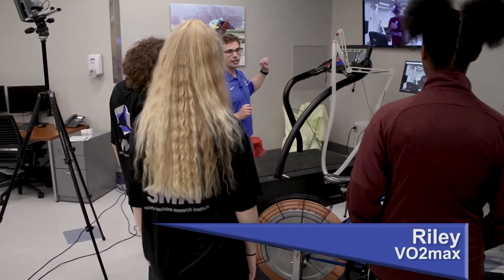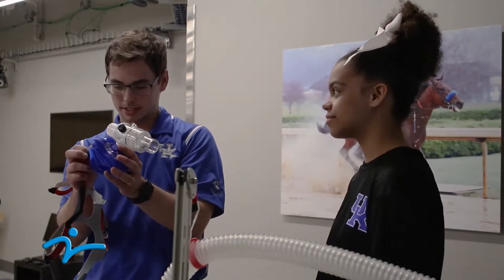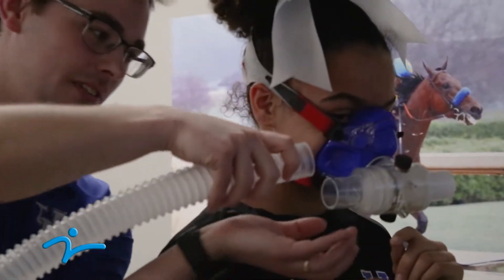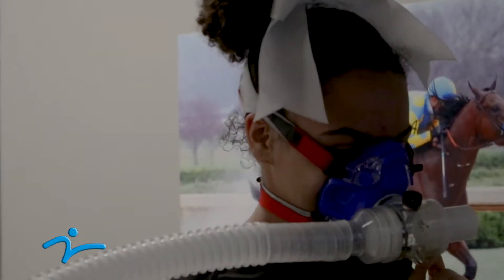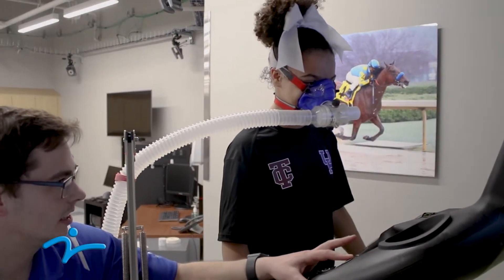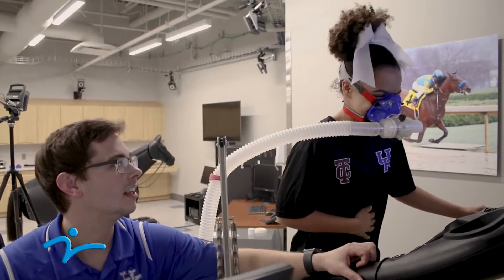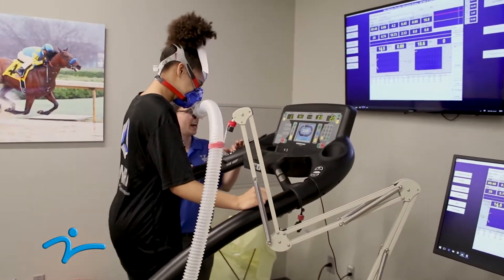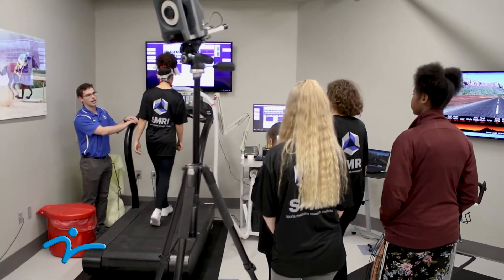VO2max demonstration with Riley at UK SMRI with AWHI - Active Women's Health Initiiative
VO2 max (also maximal oxygen consumption, maximal oxygen uptake, peak oxygen uptake or maximal aerobic capacity) is the maximum rate of oxygen consumption measured during incremental exercise; that is, exercise of increasing intensity. The name is derived from three abbreviations: "V" for volume, "O2" for oxygen, and "max" for maximum. Maximal oxygen consumption reflects cardiorespiratory fitness and endurance capacity in exercise performance.

The UK Sports Medicine Research Institute (SMRI) is a state-of-the-art research center with the mission to conduct interdisciplinary research to optimize the prevention, treatment, and rehabilitation of injuries and performance.

ACTIVE WOMEN'S HEALTH INITIATIVE
Empowering Kentucky Women To Pursue Physical Health And Wellness

MISSION
The mission of the Active Women's Health Initiative (AWHI) is to optimize health and promote physical activity and wellness for girls and women across the lifespan

VALUES
Opportunities to educate, inspire, and encourage girls and women to engage in a lifetime of activity
Community partnerships to facilitate growth and enhance success of this initiative
Unique physical activity and injury prevention needs for girls and women
Safe environments for girls and women in physical activity and sport
RESEARCH FOCUS
Investigate relationships among musculoskeletal injury history, aging, health behaviors, and quality of life
Develop programs to enhance health knowledge and personal health awareness for girls and women
Implement evidence-based physical activity promotion interventions for girls, women, and families
Understand and reduce the sex-related differences in sport injury rates
​Identify sex-specific injury prevention and injury recovery protocols